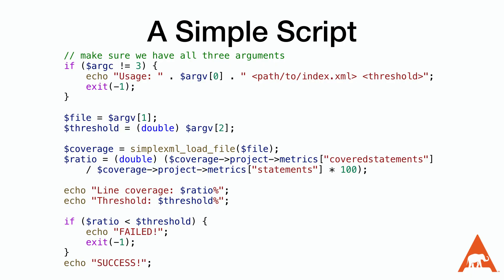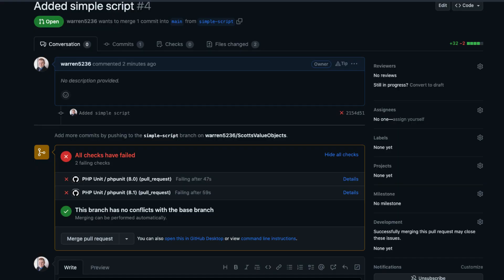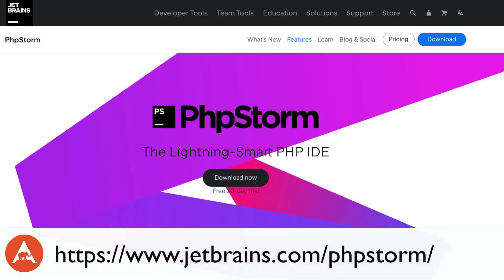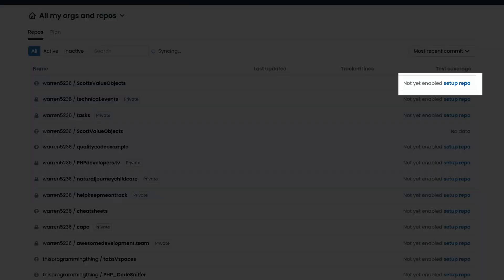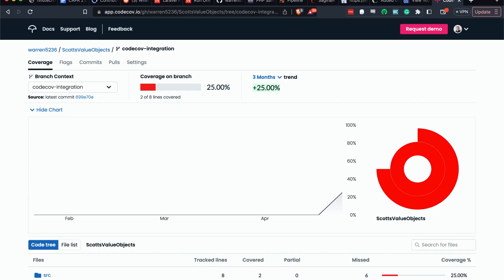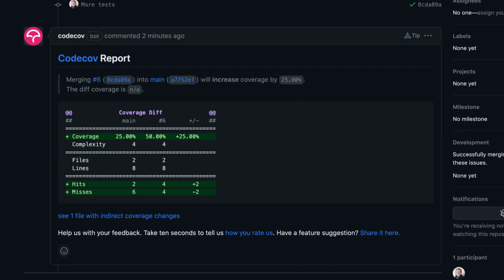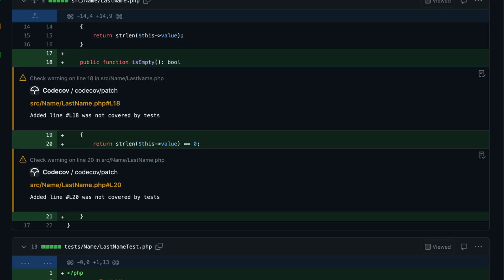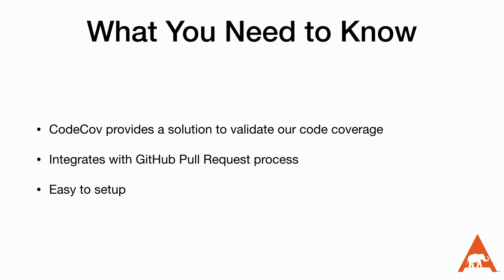Code Coverage Validation With Codecov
In this video, Scott discusses how to use Rector to automatically refactor our code locally and inside a GitHub Action.

00:00 Intro
00:59 Disclaimer
01:09 Why Use Rector?
02:04 Installing
03:36 Running
04:12 PHPStorm
04:45 Removing Dead Code
05:14 Quality and Style
05:38 Automating
06:29 Custom Rules
07:00 What You Need To Know
07:16 Outro